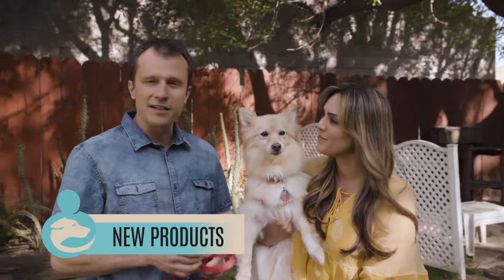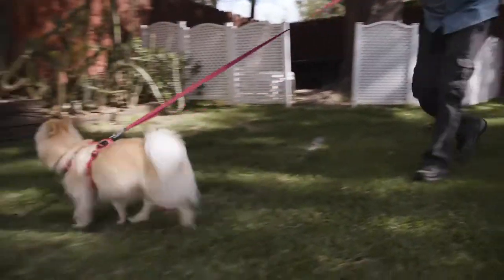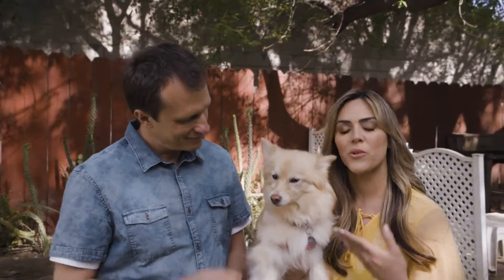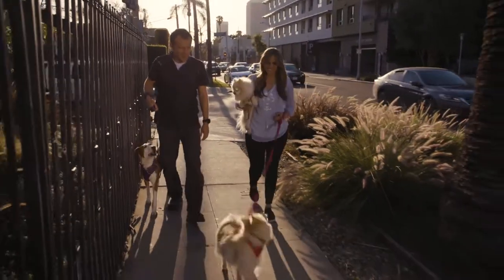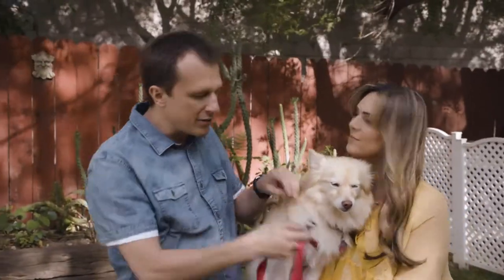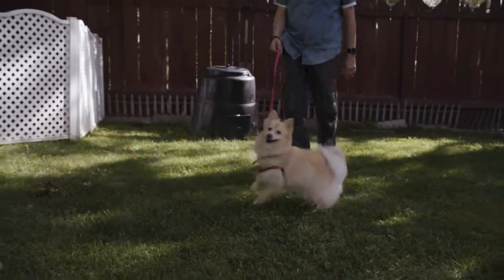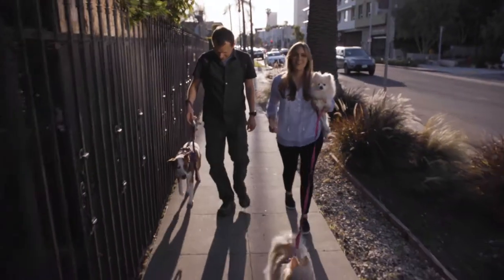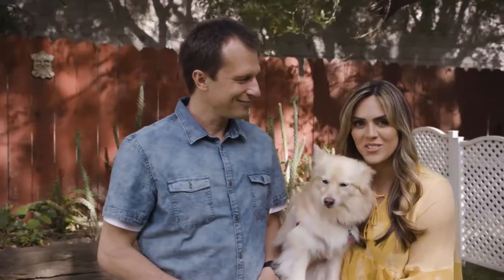The Dog Masters - New Product Tip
From the Producers of the #1 dog show in the world "Dog Whisperer" comes a new series : "THE DOG MASTERS", starring top animal behaviorist Laura Nativo and Alexandre Rossi.

Here are some new product tips. Enjoy.

More to come... Watch the show on Animal Planet ... coming soon